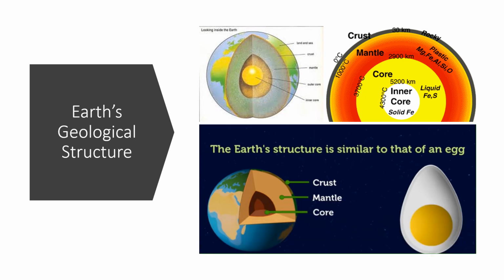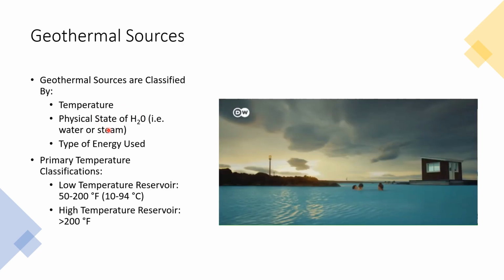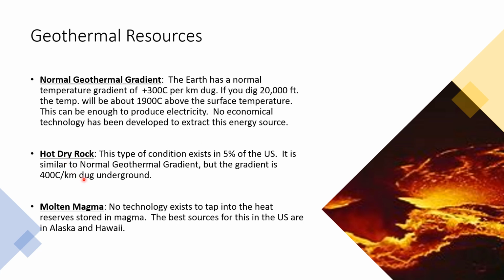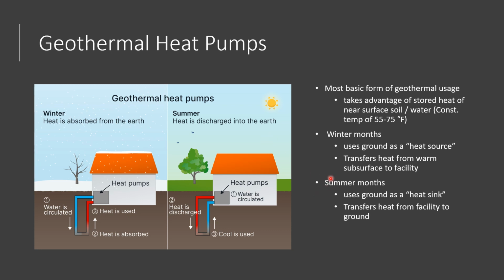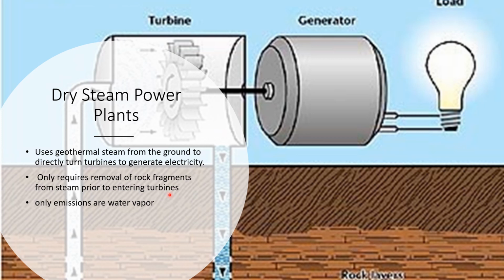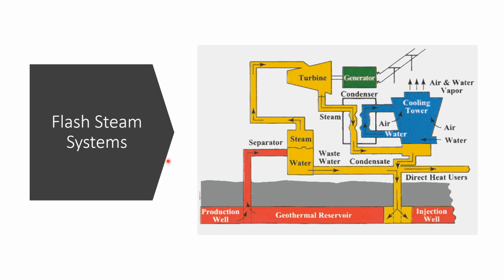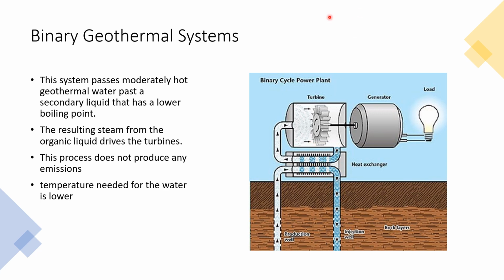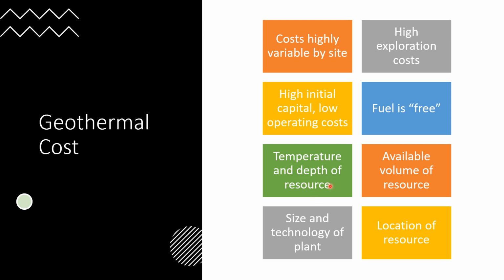Geothermal Energy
Alternative Energy Systems and Applications
Chapter 13 Geothermal Energy
INDT 4213 Energy Sources and Power
Updated PowerPoint - Lecture - Dr. Kay Morgan
Text - B.K. Hodge
Original PowerPoint Text- Lara Threet